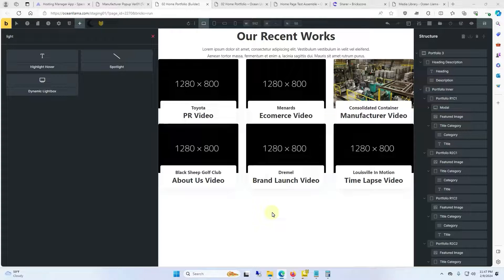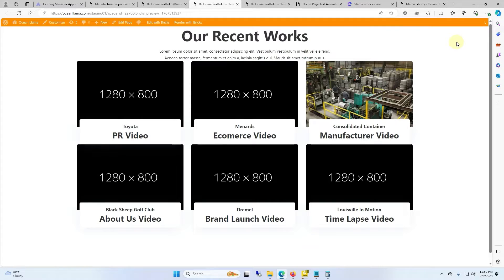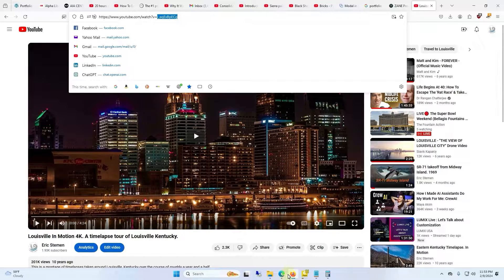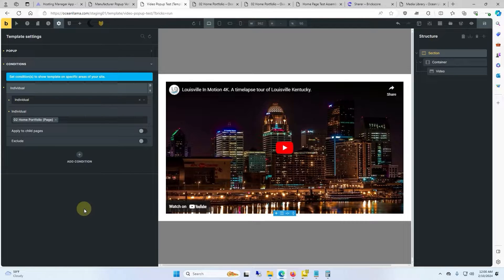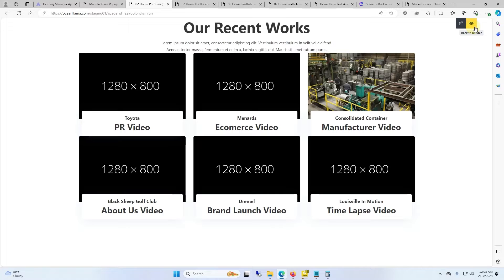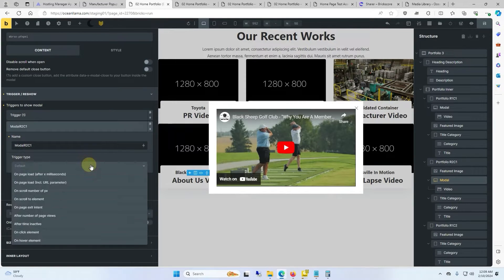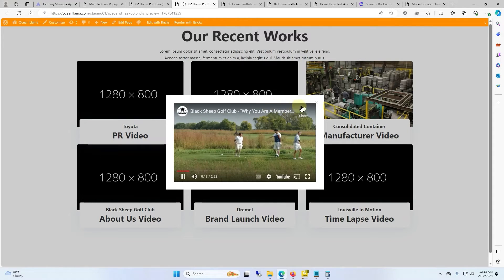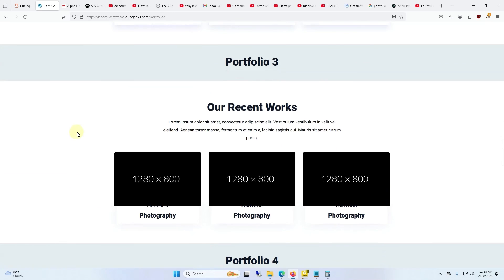Bricks Builder - How To Make A Pop Up Video Player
If you're making a portfolio page and you want a video, picture or even something like a mini page to pop up when you click on an element this video will show you how to create the pop up using the built in tools in Bricks along with a slightly quicker way using the modal element in Bricks Extras.

Intro 0:00
Demonstration 0:42
Bricks Tutorial 1:10
Bricks Extras Tutorial 3:30
Plugins 5:35

If you're interested in Bricks Extras or the template pack from Bricks Awesome here's some links.